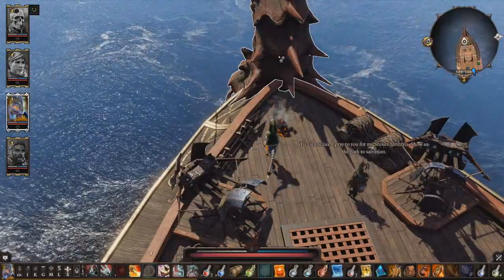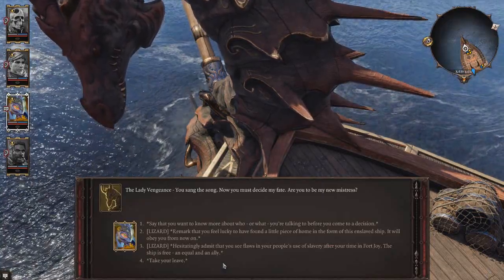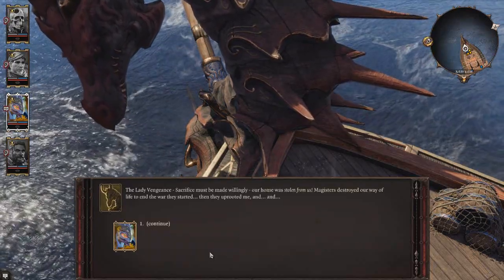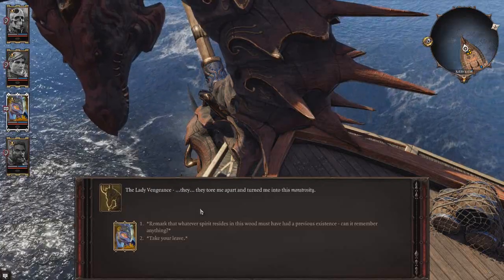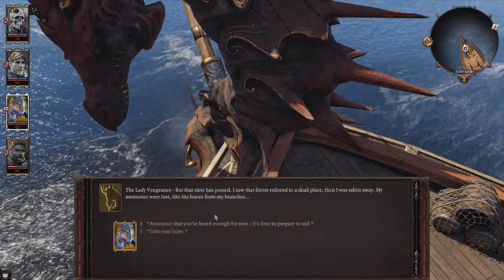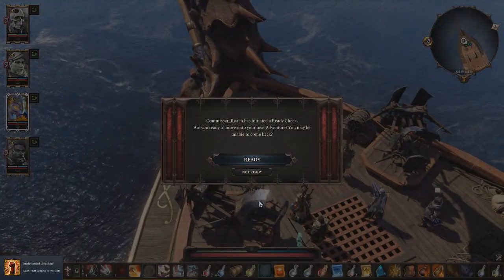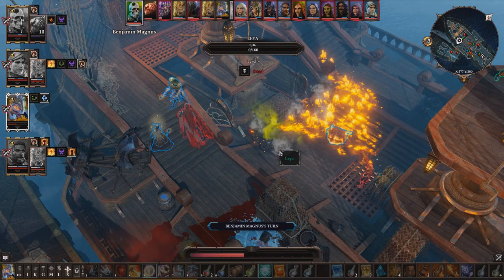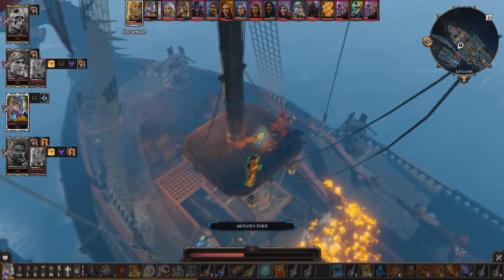Divinity: Original Sin 2 | Part 33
In this series Me and my fellow YouTubers, Ben Magnus, Midgeman, and Zhatelier will be going in blind into the Co-Op RPG Divinity: Original Sin 2. so join us as we are forced to work together in this great story-driven campaign.